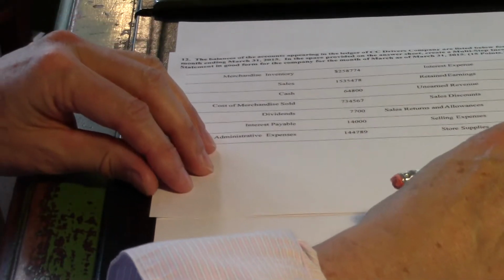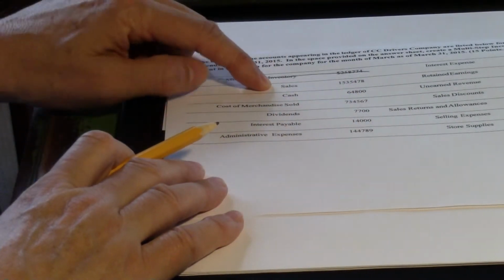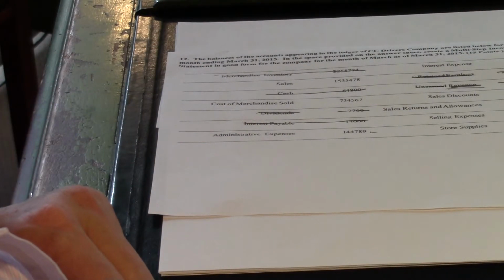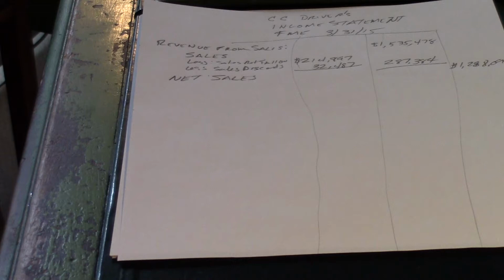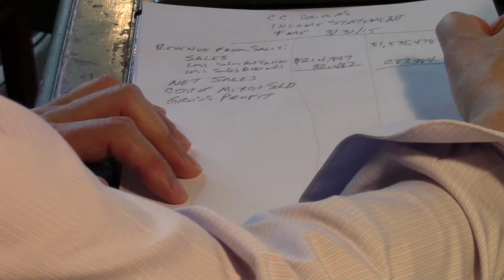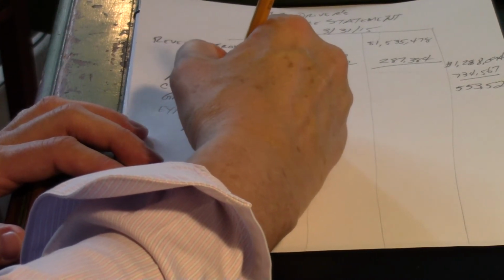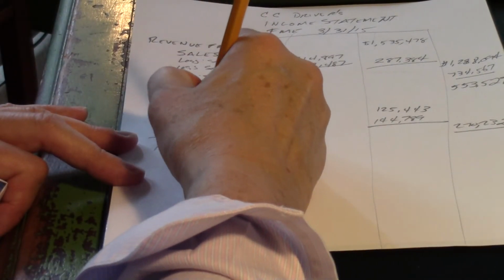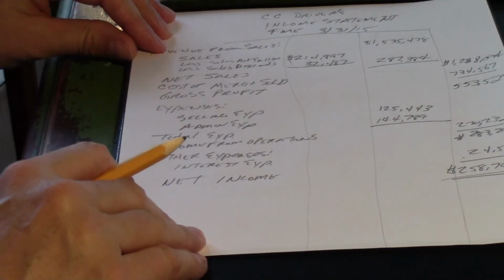Exam3A Q12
How to work Question 12 from Exam 3A in Blackboard.  Good luck on your exam.